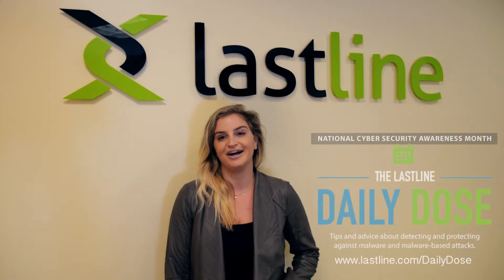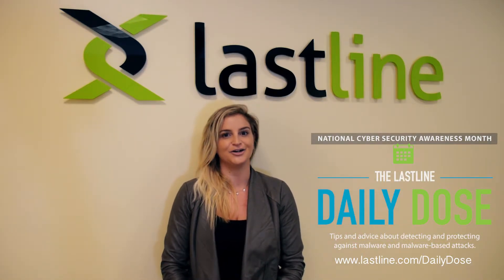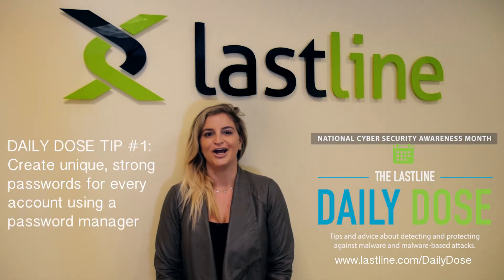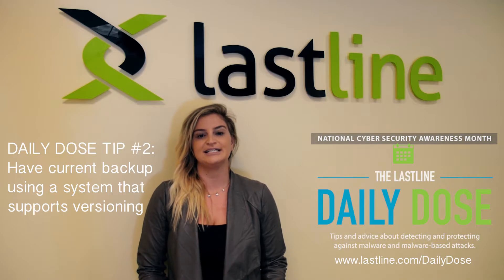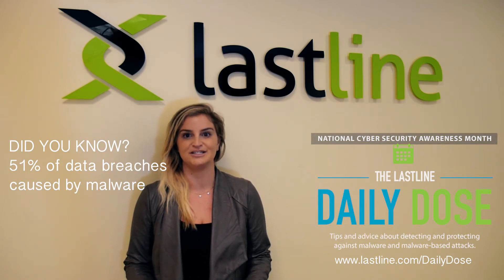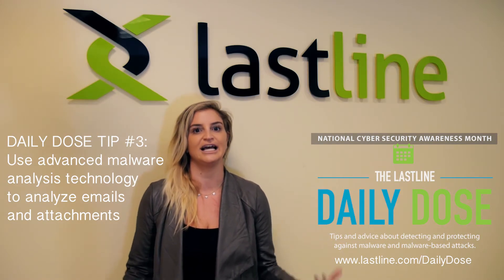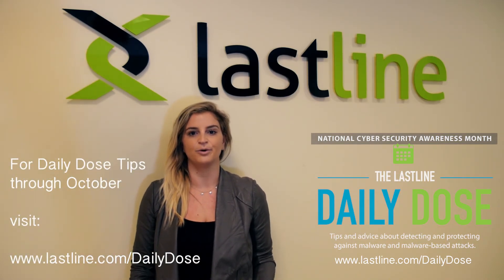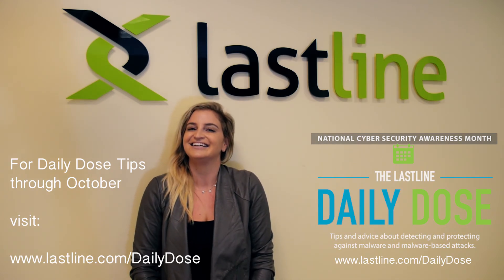Advice From the Malware Experts - CyberAware Daily Dose Week 1: Simple Steps to Online Safety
The Lastline Daily Dose program supports National Cyber Security Awareness Month (NCSAM) with daily tips and advice to help individuals and organizations detect and prevent malware-based cyberattacks.

Katherine Ossipoff, Director of Strategic Alliances at Lastline presents the weekly NCSAM daily dose of cybersecurity advice for October 2-6, 2017.